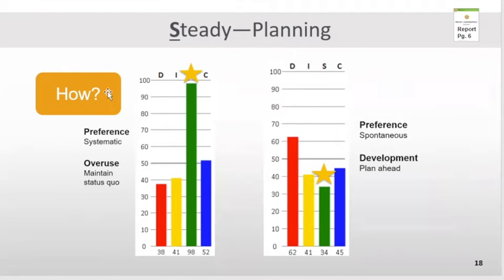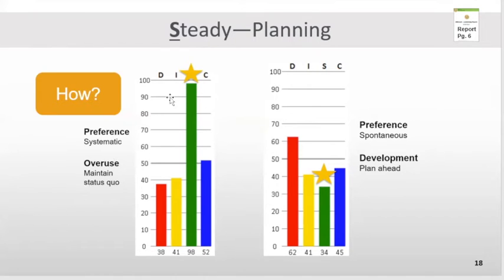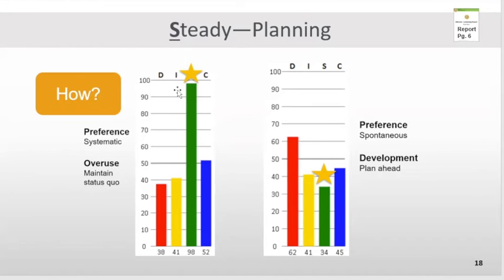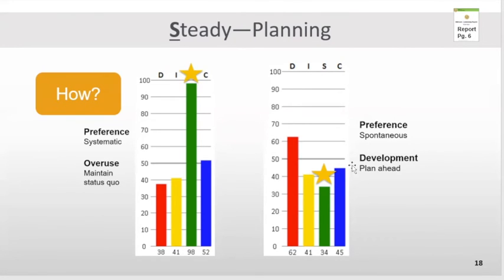DISC Trainer Tips #15 - Count On It!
Bonnie Burn, founder of DISCcert offers DISC Certification "Train the Trainer" tips to help Corporate Managers and HR Professionals train staff and employees for better business success.